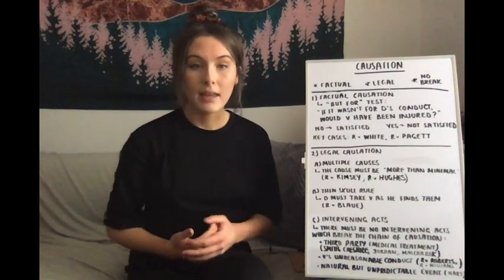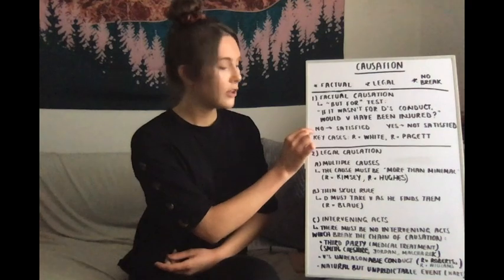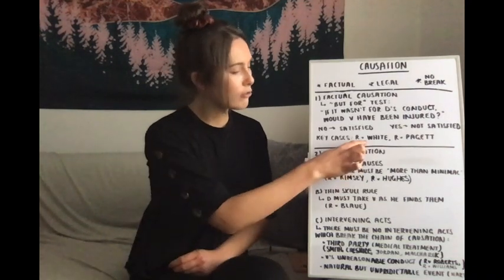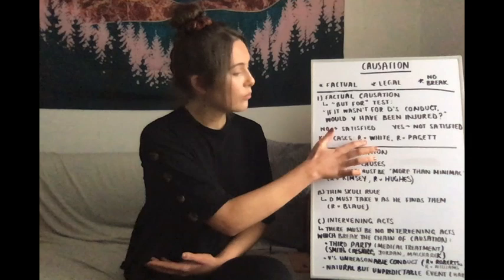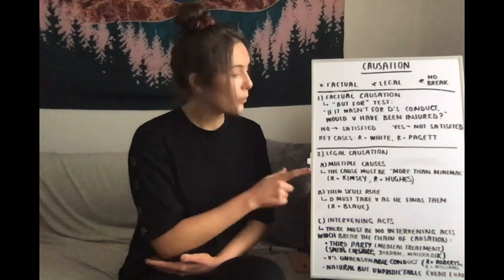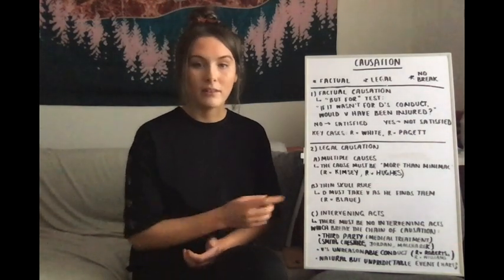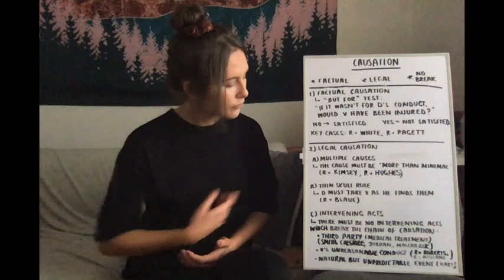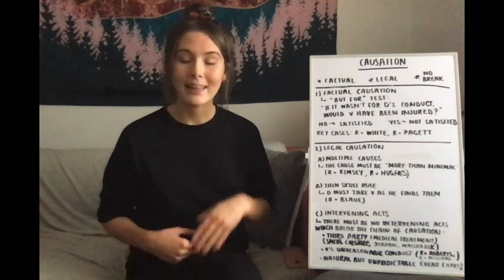Causation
A summary video of the basic principles of Causation.